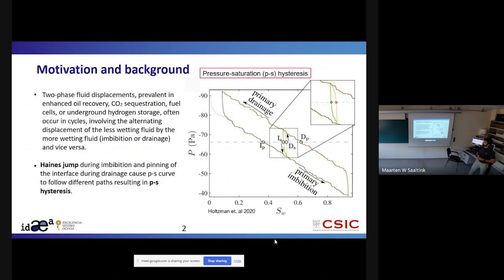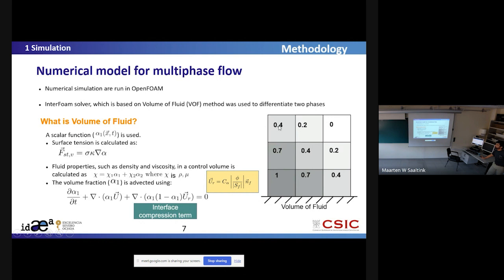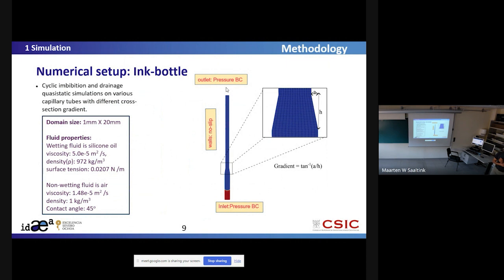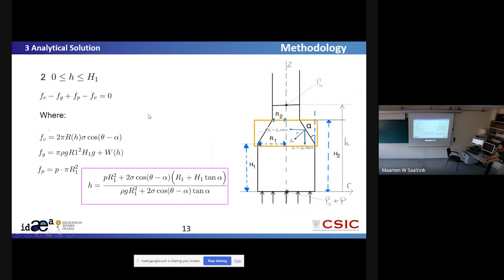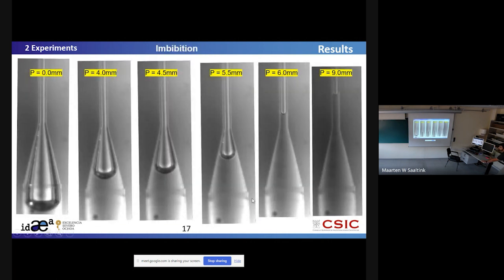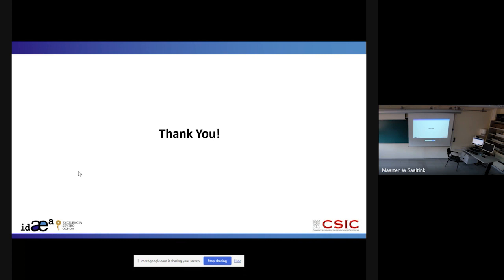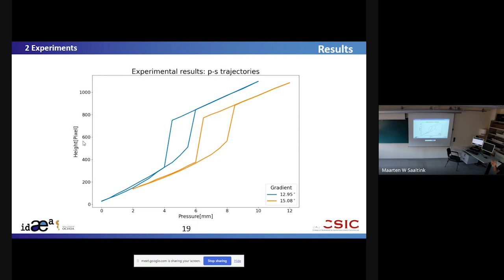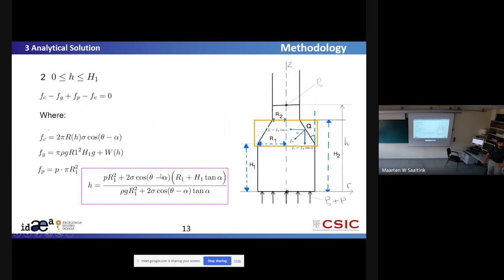SIMULATION OF QUASISTATIC CAPILLARY RISE IN AN INK-BOTTLE IN PRESSURE-SATURATION (P-S) HYSTERESIS.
EXPERIMENT AND SIMULATION OF QUASISTATIC CAPILLARY RISE IN AN INK-BOTTLE SETUP RESULTING IN PRESSURE-SATURATION (P-S) HYSTERESIS.

Abstract:
During imbibition, fluid-fluid interface at the inlet of a constriction experiences an increase in capillary force that results in rapid fluid invasion known as Haines jump. During drainage, the interface gets pinned at the end of the constriction, which causes pressure-saturation (p-s) trajectories to follow different paths during imbibition and drainage resulting in p-s hysteresis. In this work, we performed quasistatic two-phase flow experiments and simulations of cyclic imbibition and drainage in a capillary tube with a constriction (ink-bottle) to have a quantitative understanding of p-s hysteresis. In the setup, drainage and imbibition were driven by quasitatically changing the pressure gradient between the inlet and the outlet of the tube. The experimental results were compared with the results from a numerical model in OpenFOAM, which solves the Navier-Stokes equations employing volume of fluid method to calculate the position of the interface. We observed that multiphase flow through a single constriction revealed distinct p-s hysteresis, a common trait in porous media. The steeper the constriction, the more pronounced the p-s hysteresis and vice versa. We derived an analytical solution to obtain the p-s curve and compared the results obtained from experi-ments and simulations. This comparative study will allow us to quantitatively link the pore-scale capillary physics to large-scale p-s hysteresis.